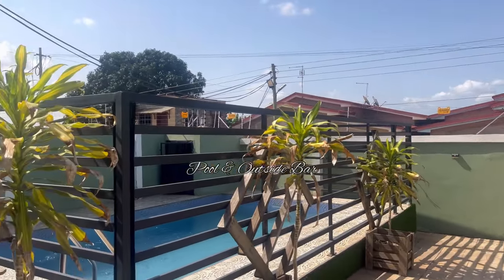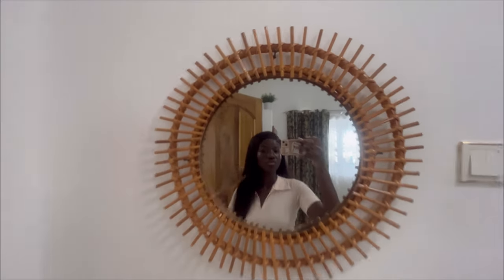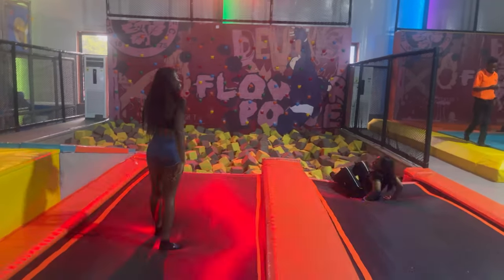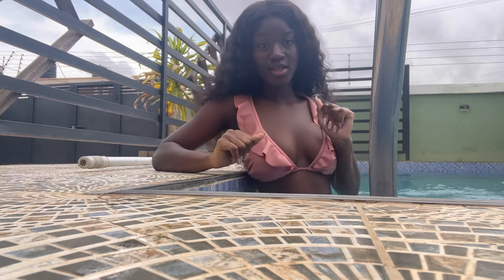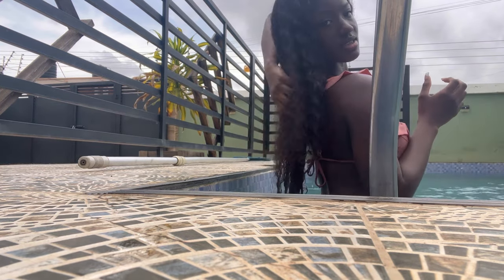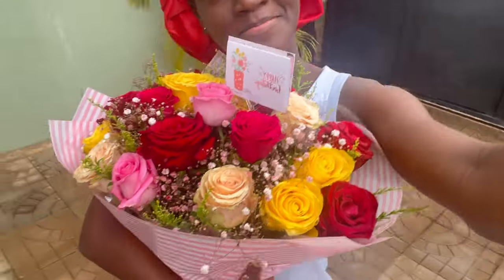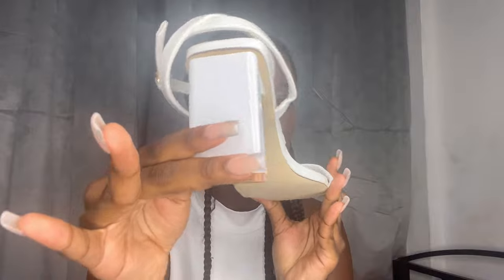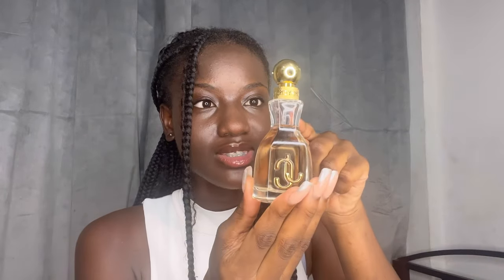18th Birthday Vlog! |Chill pool vibes, Trampoline park, Dinner, Unboxing gifts!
Hope you love this video.

Sc: yaa.benewah

Thank you for tuning into my channel. And if you watched till the end thank you so muchhh♥️

FAQ:
 Name: Nana Yaa Benewah Oduro
Age: 18
School: University of Ghana